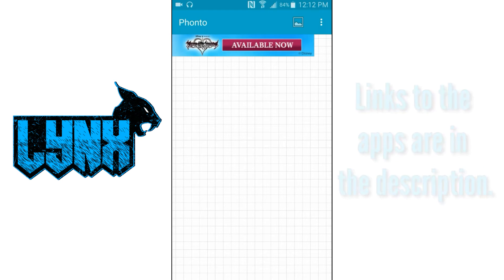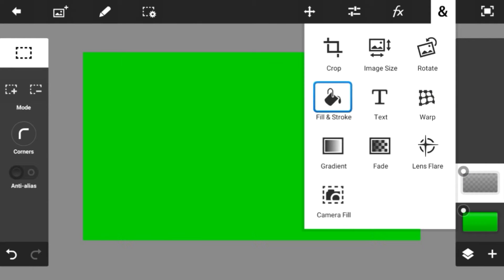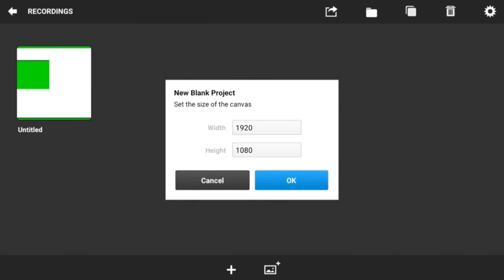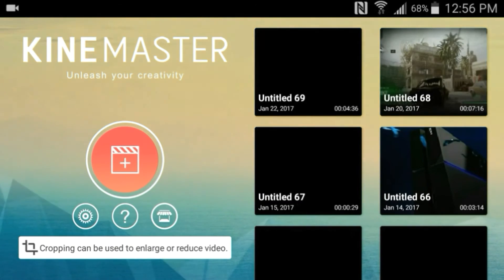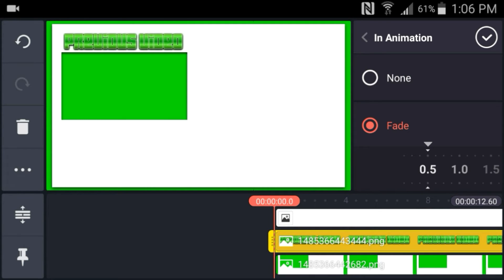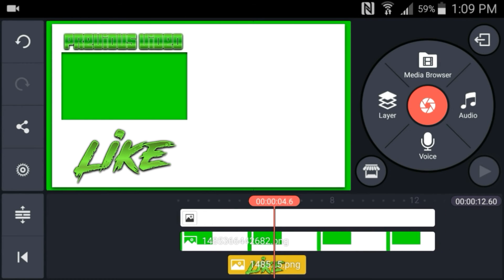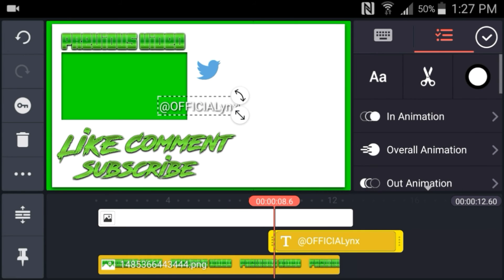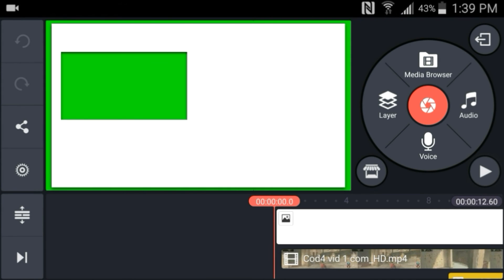How To Make An Animated OUTRO On Android! 2017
Today i will be showing you how to make an  Animated OUTRO On Android 2017! This is my very own version/Style of how to make an outro on android.

If you enjoyed the Video remember to:

1) Like
2) Comment

- Follow for video/personal updates, exclusives and more.

-Intro Made By: MatiasFX

-Previous Video:

-If you have nothing to comment than comment this, Word of the day: Sick Tutorial

Animated outro on android
Outro madw on android
How to make an animated outro on android